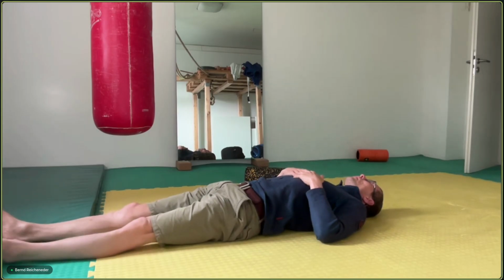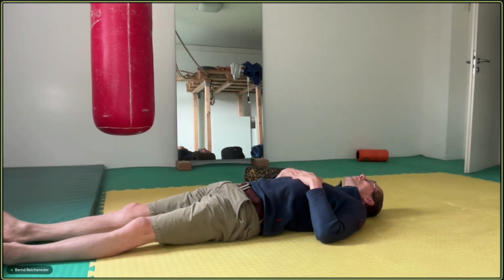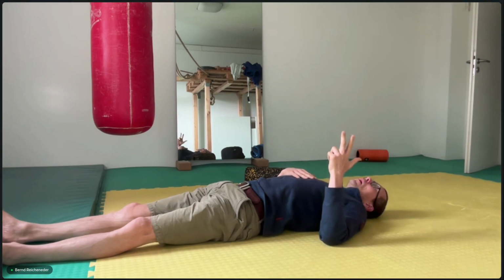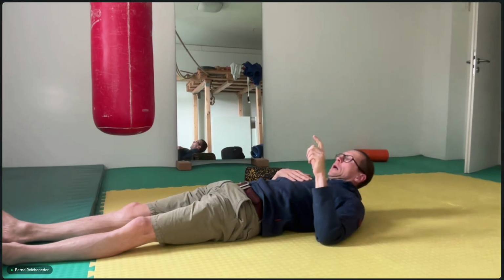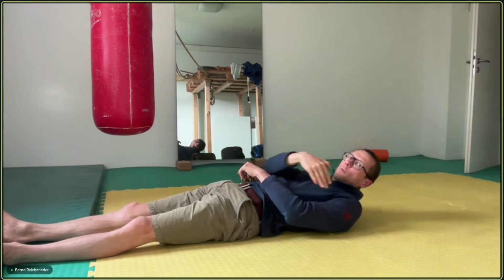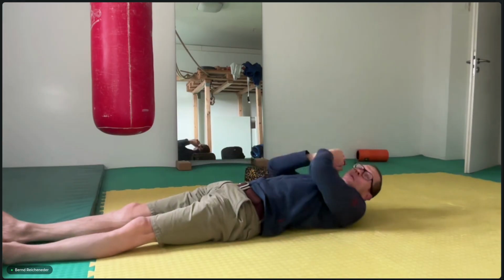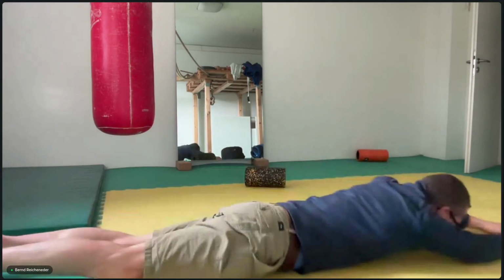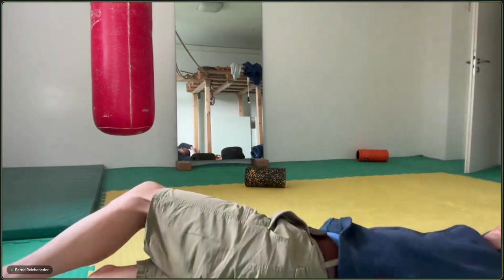Trainer Meeting 08 06 2026 - Phase 3: Developmental Milestones